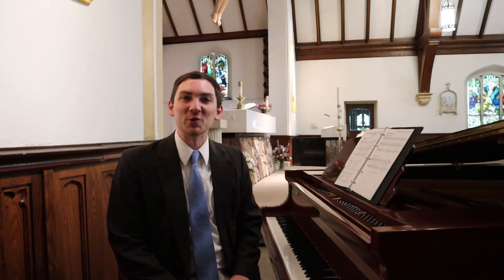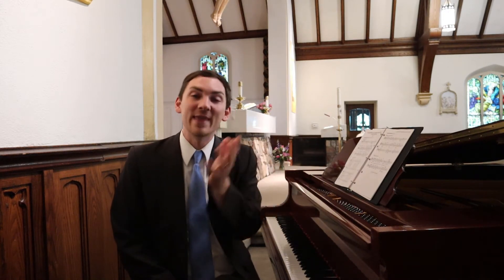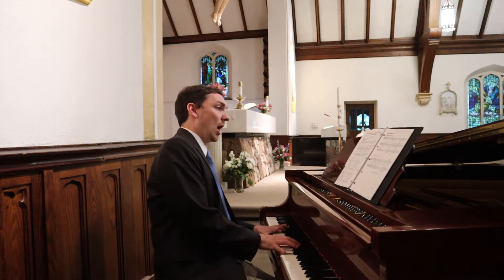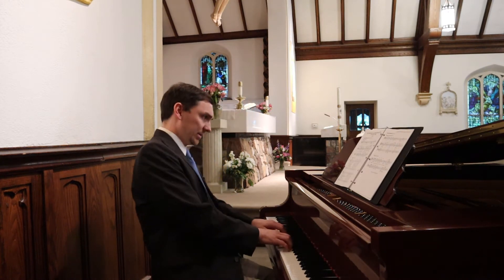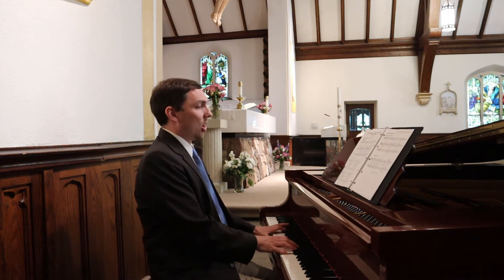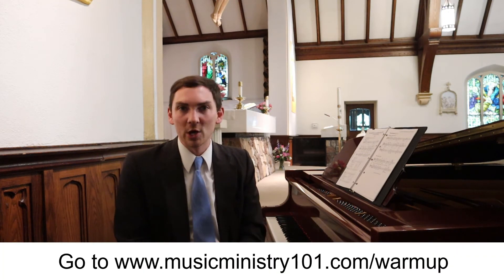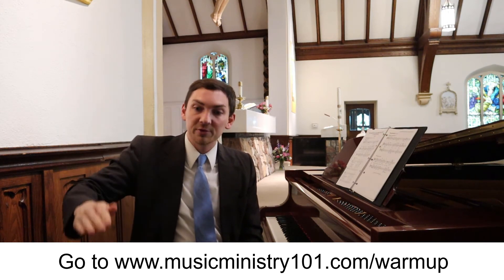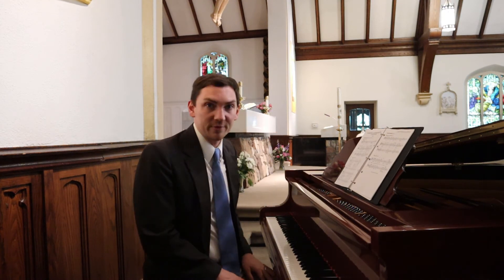Respond and Acclaim August 14 2020 Psalm Assumption Vigil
with Michael Carney
for educational use only
All copyrights remain with their owners.
Sheet music can be purchased and downloaded from ocp.org

Do you get a lot out of these videos?  Consider making a one time contribution to this ministry!  That helps me pay for website hosting and other technology expenses.

R.    (8)  Lord, go up to the place of your rest, you and the ark of your holiness.
Behold, we heard of it in Ephrathah;
we found it in the fields of Jaar.
Let us enter his dwelling,
let us worship at his footstool.
R.    Lord, go up to the place of your rest, you and the ark of your holiness.
May your priests be clothed with justice;
let your faithful ones shout merrily for joy.
For the sake of David your servant,
reject not the plea of your anointed.
For the LORD has chosen Zion;
he prefers her for his dwelling.
“Zion is my resting place forever;
in her will I dwell, for I prefer her.”